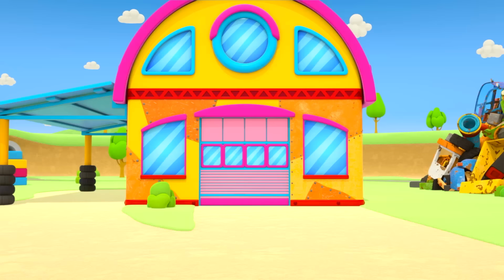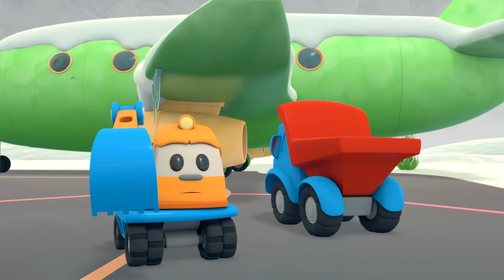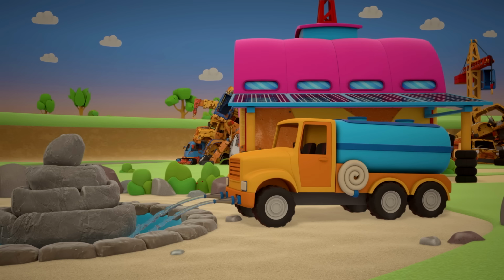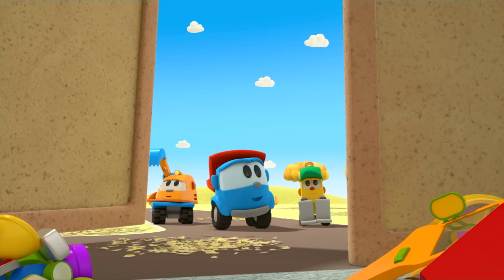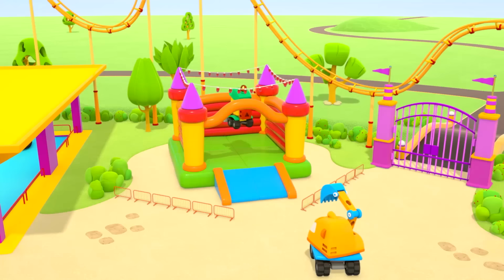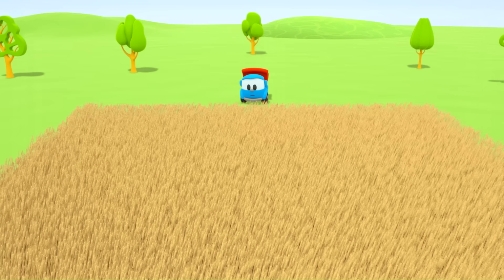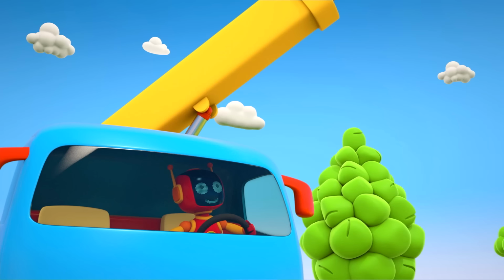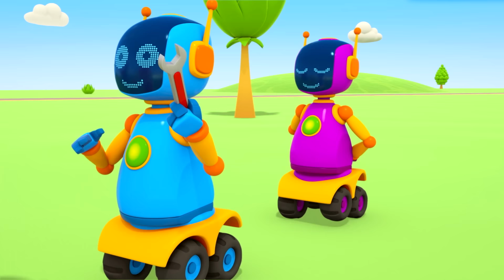Full episodes of funny cartoons for kids & learning videos for kids. Leo the Truck saves the day!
Are you ready to have some fun and watch full episodes of funny cartoons for kids and learning videos for kids about Leo the Truck's adventures? Let's save the day with Leo the Truck and his cute friends! Let's build a plane ladder, a de-icing machine, a pushback tractor, and other vehicles and objects with Leo the toy truck.

00:00 - Leo and a plane ladder
07:23 - Leo and a de-icing machine
14:25 - Leo and a fountain
20:57 - Leo and a new game
27:29 - Leo and a pushback tractor
34:43 - Leo saves the day
41:53 - Leo and a control tower
48:55 - Leo and the mill
55:22 - Leo and a country house
01:02:07 - Leo and a port crane